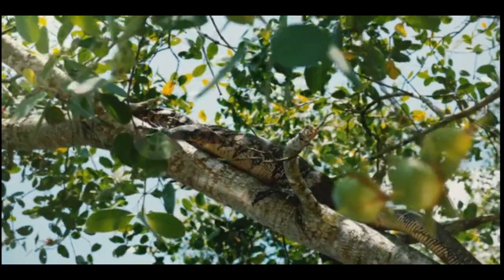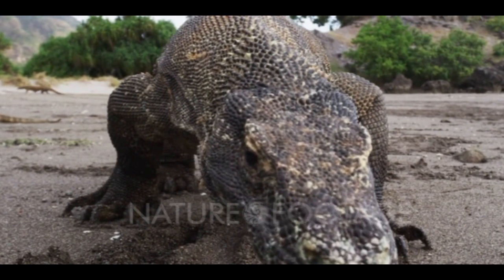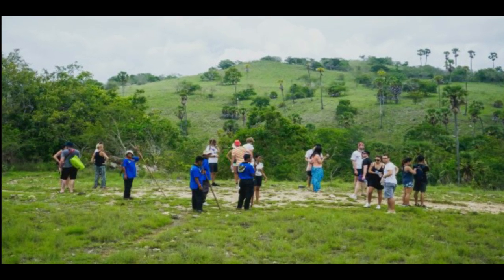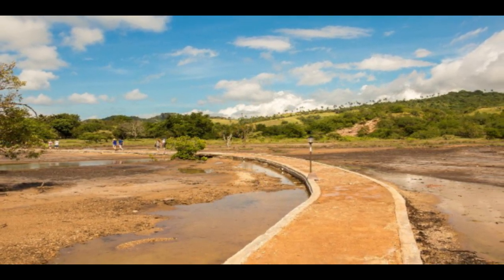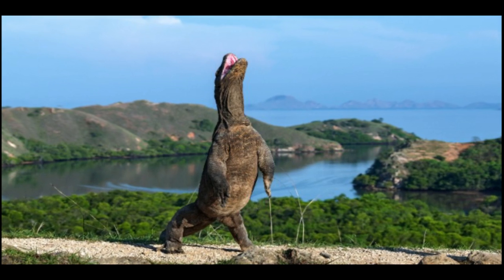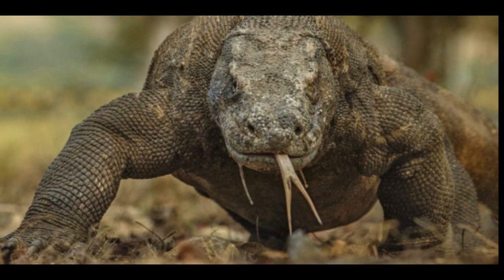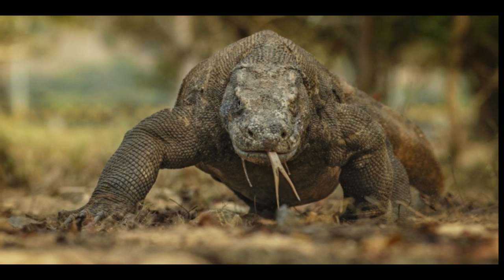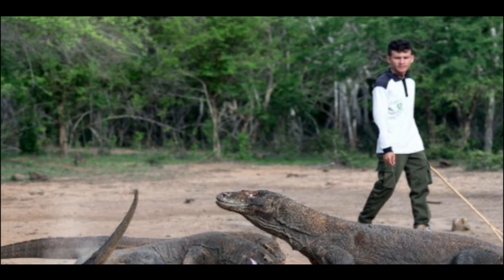HOW TO SURVIVE KOMODO DRAGON ATTACK.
Komodo dragons are some of the more formidable reptiles on Earth. They are large, getting up to about 10 feet in length and sometimes weighing as much as 300 pounds, and have powerful jaws that they use to take down prey.

The most troubling aspect of a @komodo dragon bite isn’t necessarily the teeth or the jaw strength though: it’s the venomous cocktail in the mouth that spreads through the body and slows down, and then kills the dragon’s victims. Preparedness and emergency response to wounds inflicted by these animals is pretty similar to how you should react when attacked by any other.

Unfortunately, in the case of these big lizards, you’ve also got to account for the environment where they live and the deadly venom in their mouths, which makes them exceptionally dangerous.

Are they dinosaurs?
Ever see Jurassic Park? Your chances of surviving a dinosaur attack are quite grim. Good news though, although they look a lot like dinosaurs, they actually are relatively new to the animal kingdom. Archaeological evidence suggests that they evolved around 1 million years ago. Isolated to island life, they became the kings and queens of their domain. Since there were no other apex predators on these islands they continued to grow in size until they became the giants that they are today.

Venom or bacteria?
Dirty mouth? Contrary to popular opinion which states that they inject their prey with crippling mouth bacteria as a defense mechanism, @Komodos are actually venomous. Their mouths contain glands that secrete toxic proteins that act as an anti-coagulant and paralytic, potentially capable of incapacitating an unfortunate victim.